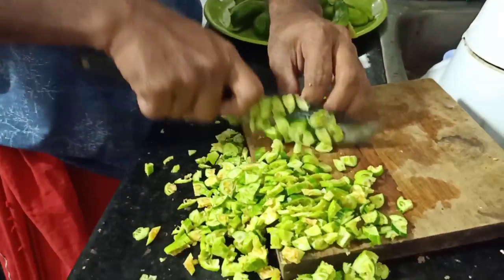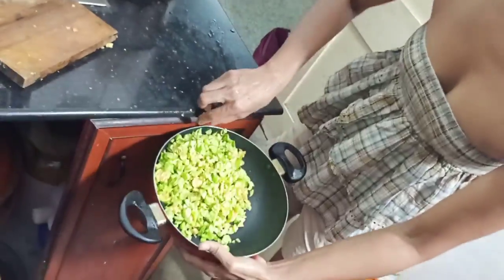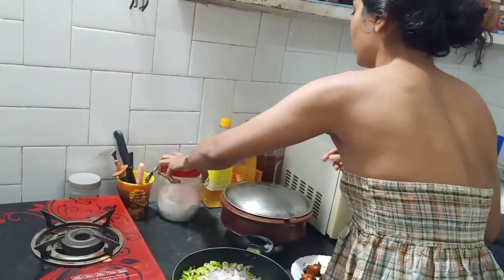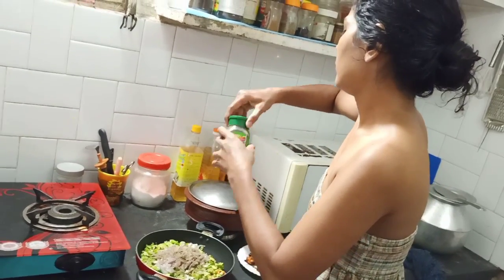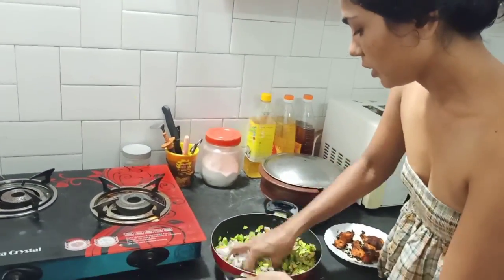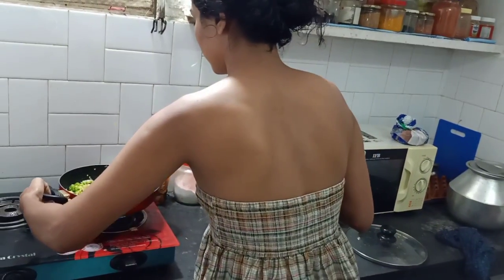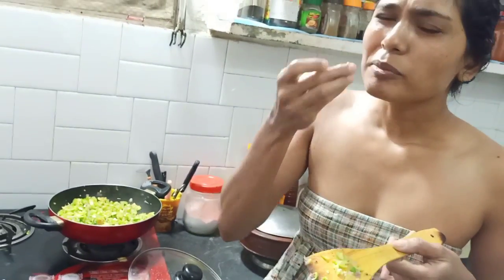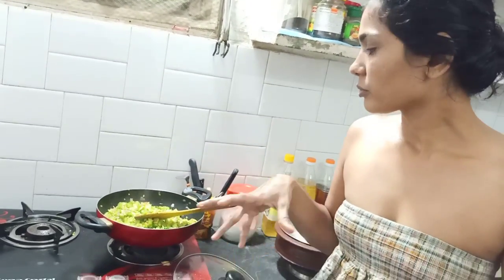കോവക്ക ഉപ്പേരി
ഹാഫ് ബോയ്ൽഡ് വെജിറ്റബിൾസ് ആരോഗ്യത്തിന് ഉത്തമമാണ്. എങ്ങെനെ കോവക്ക സ്വാദിഷ്ടമായി പകുതി വേവിൽ തയ്യാറാക്കാം എന്നതാണ് ഇവിടെ കാണുന്നത്